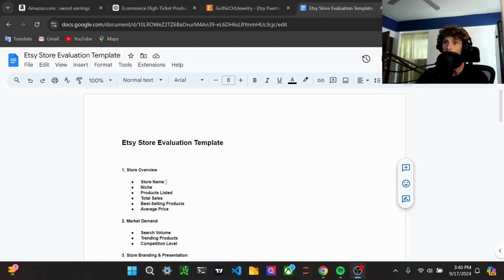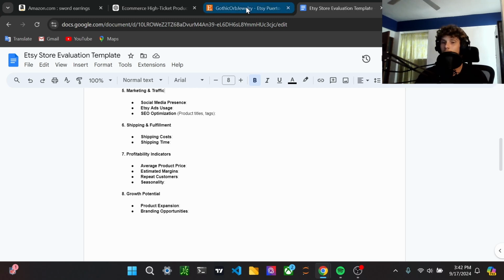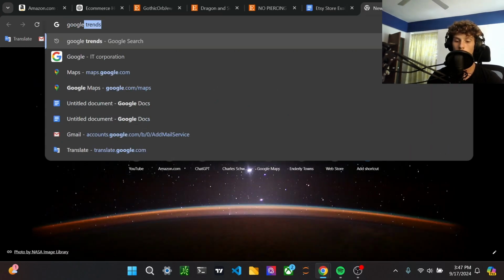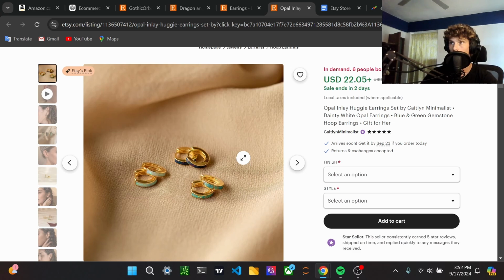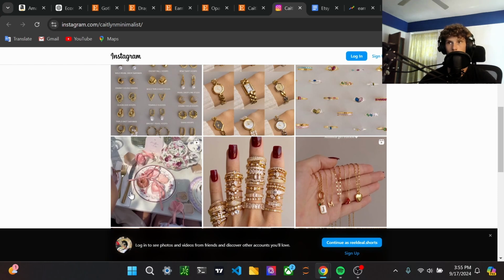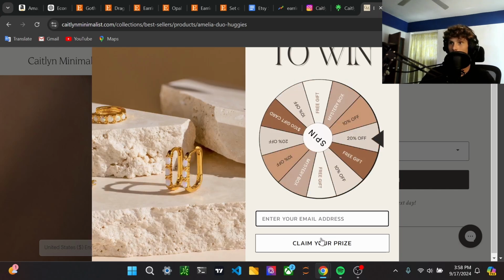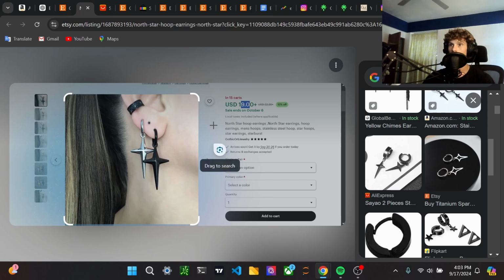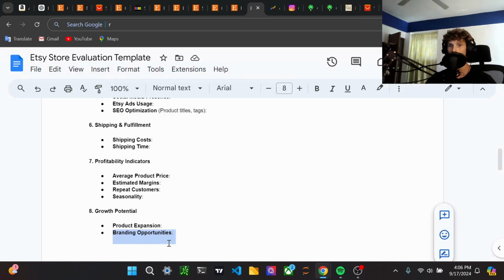New to Ecommerce? Use this 1,000,000/yr Etsy Store Template!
This template will allow you to study different stores on Etsy to find inspiration about winning products.